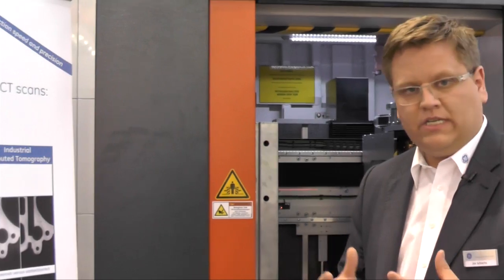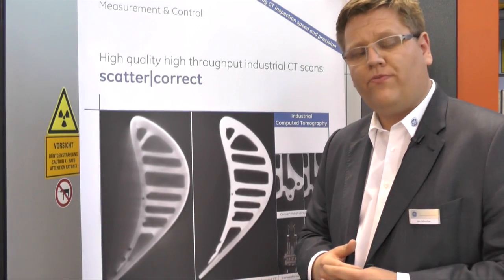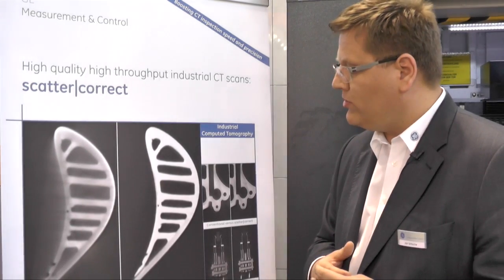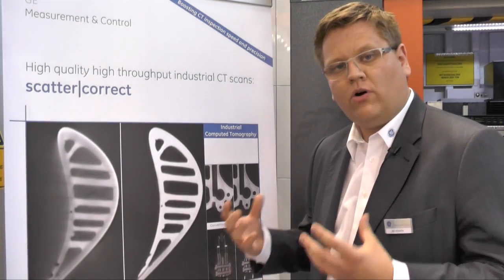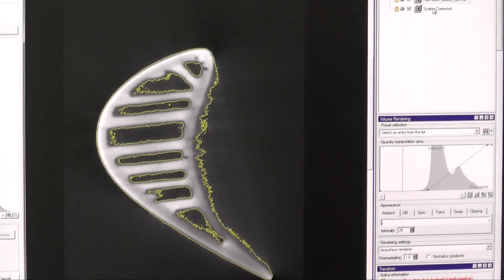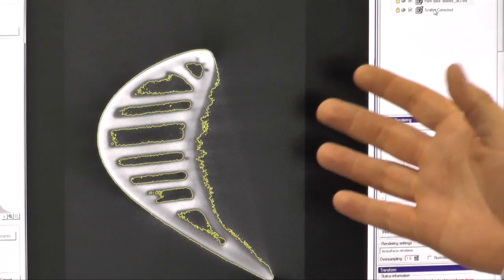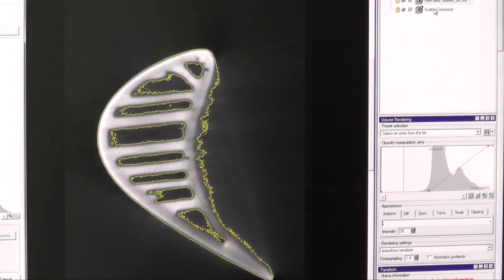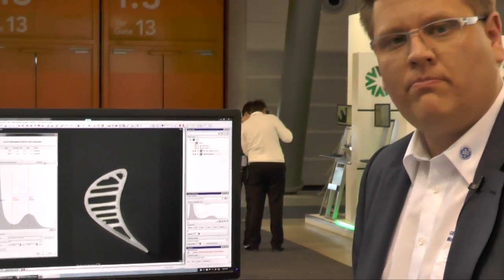v|tome|x c HS industrial CT scanner with scatter|correct and quick|pick capability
Sales Manager Jan Schache explains the new quick|pick functionality for automated turbine blade inspection as well as the scatter|correct tool to perform low scatter radiation impacted CT scans with the speed of conventional cone beam CT.